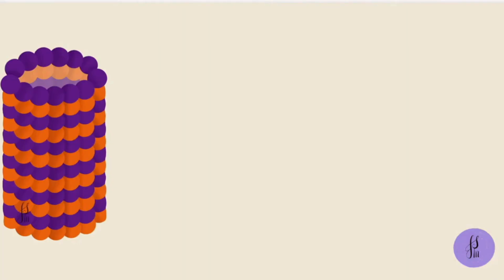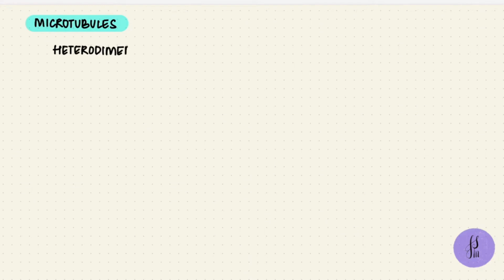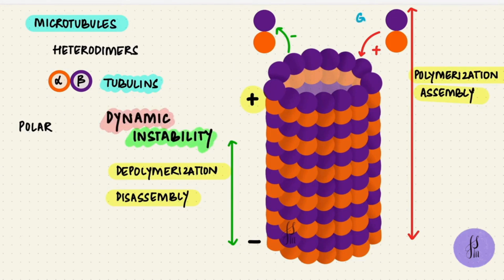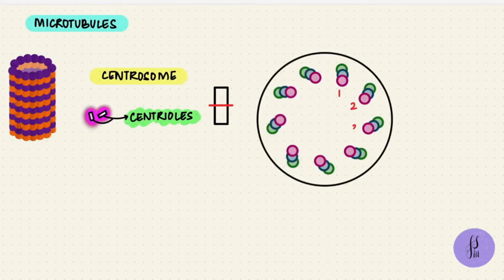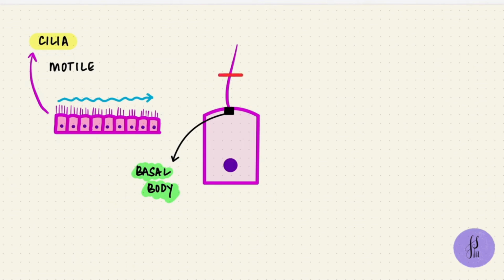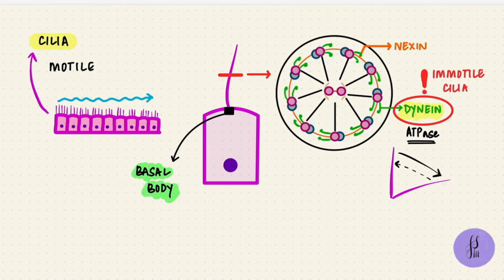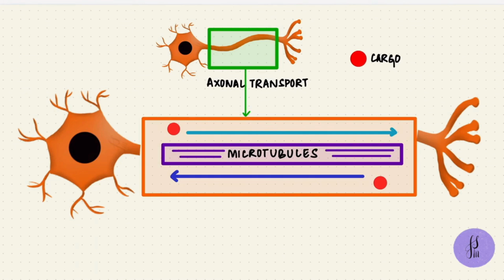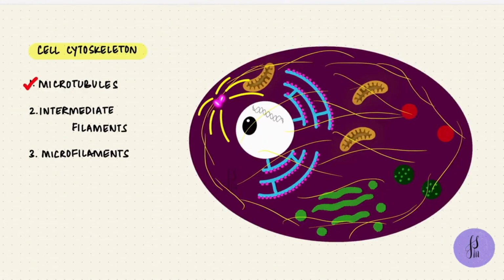Cell cytoskeleton | Microtubules | Cilia cell biology